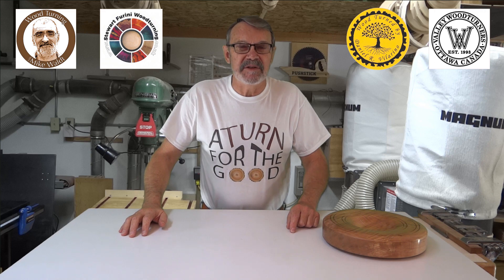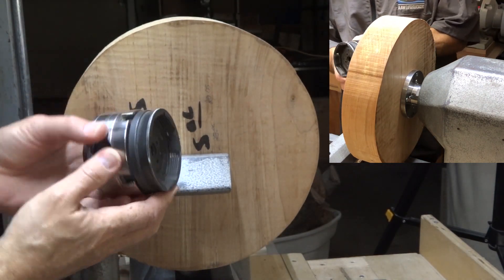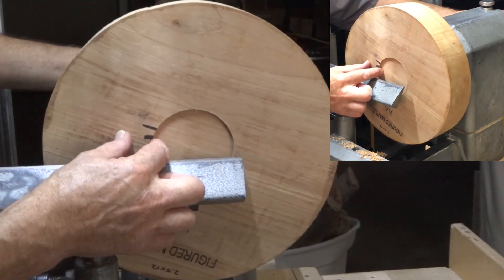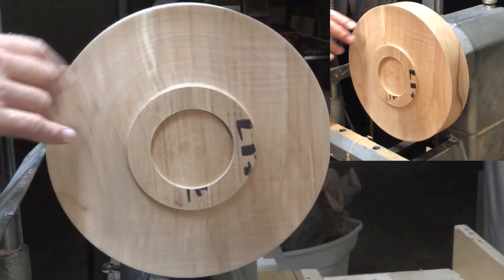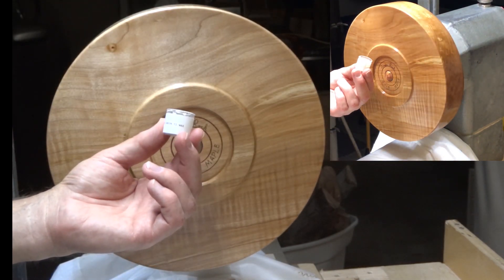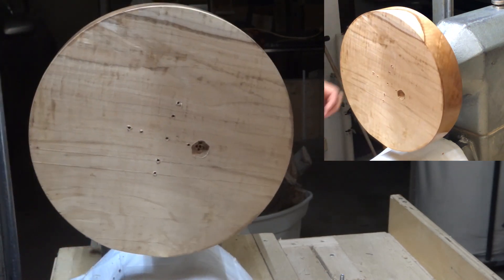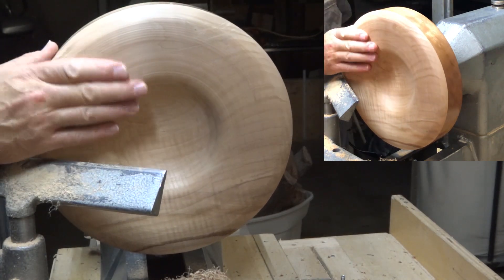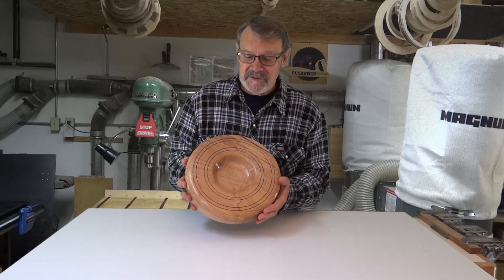Thick & Heavy Maple Platter / Bowl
A bowl turned from a maple turning blank intentionally left thick and heavy.